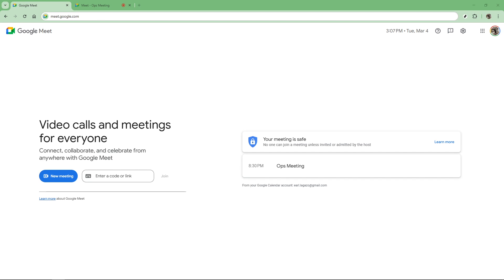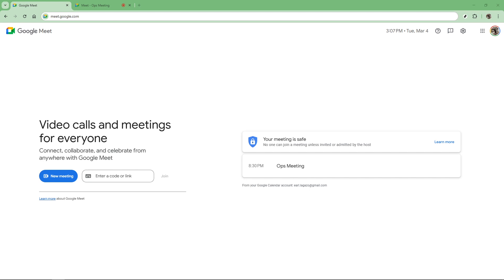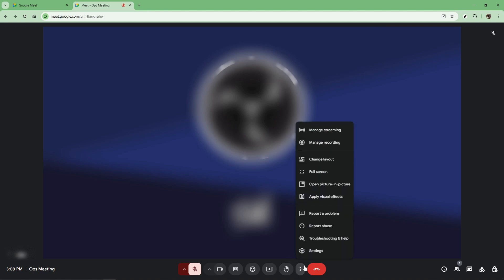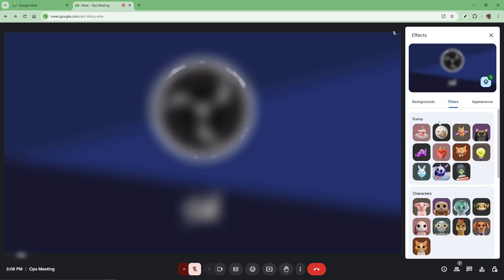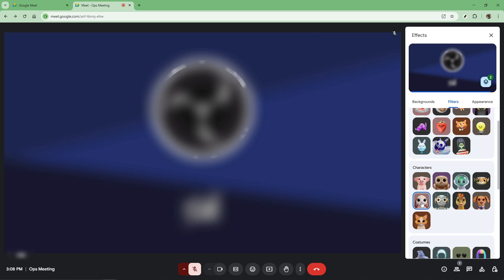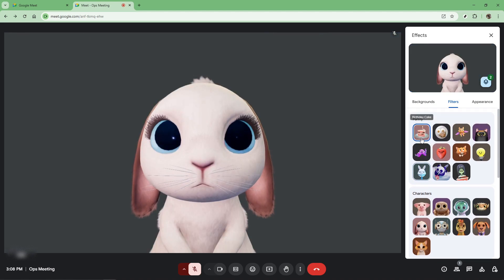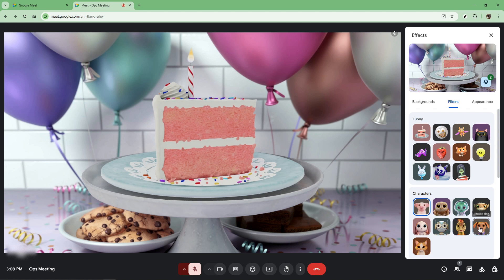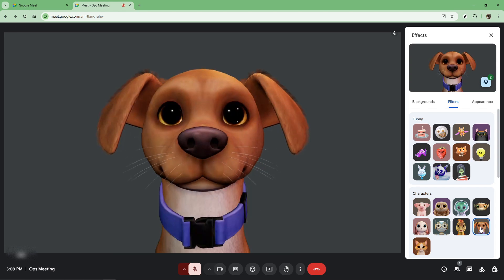How to Use Face Filters on Google Meet Video Calls [2025 Full Guide]